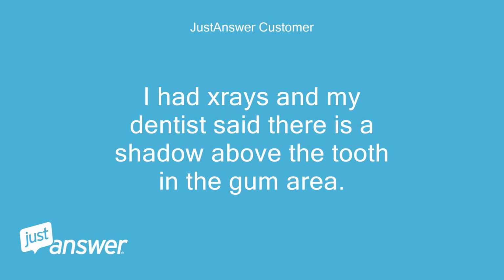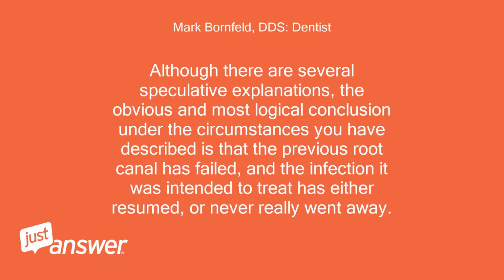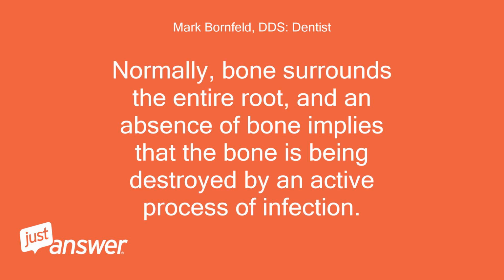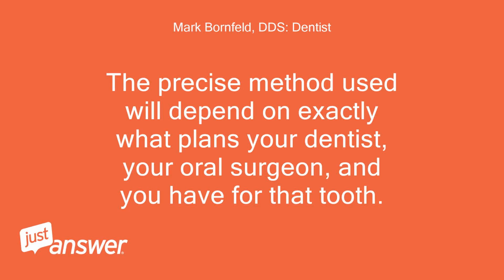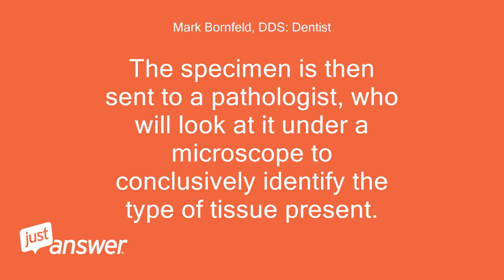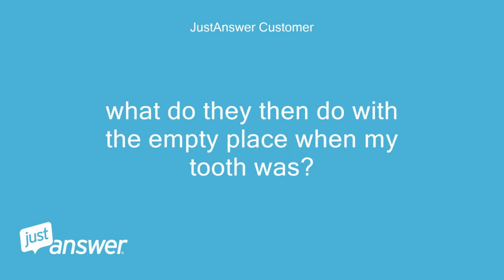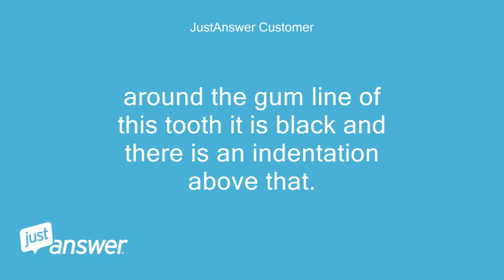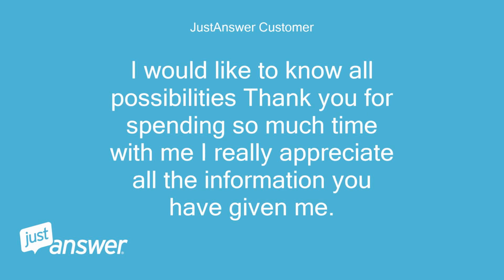I had xrays and my dentist said there is a shadow above the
JustAnswer Customer: I had xrays and my dentist said there is a shadow above the tooth in the gum area.
JustAnswer Customer: the tooth had a root canal done 38 years ago and the tooth has a cap or crown on it.
JustAnswer Customer: I have pain in the tooth.
JustAnswer Customer: what does all this mean?
Mark Bornfeld, DDS: Dentist: Hello-- I'm Mark Bornfeld DDS.
Mark Bornfeld, DDS: Dentist: Welcome, and thank you for putting your trust in me!
Mark Bornfeld, DDS: Dentist: Although there are several speculative explanations, the obvious and most logical conclusion under the circumstances you have described is that the previous root canal has failed, and the infection it was intended to treat has either resumed, or never really went away.
Mark Bornfeld, DDS: Dentist: The "shadow" to which you refer represents an absence of bone at the tooth's root tip.
Mark Bornfeld, DDS: Dentist: Normally, bone surrounds the entire root, and an absence of bone implies that the bone is being destroyed by an active process of infection.
Mark Bornfeld, DDS: Dentist: Although that infection may be chronic and at a low level of severity, it can cause significant bone loss over a span of 38 years.
Mark Bornfeld, DDS: Dentist: I infer from the fact that your dentist is referring you to an oral surgeon that he is contemplating either an attempt to salvage the tooth in a procedure known as "apicoectomy".
Mark Bornfeld, DDS: Dentist: This can sometimes eliminate infection without the need to disturb the crown, and allow your tooth to continue serving its function.
Mark Bornfeld, DDS: Dentist: Hope this helps.
JustAnswer Customer: when I called to make the appointment with the oral surgeon, the nurse said they will do a biopsy.
JustAnswer Customer: how is that done?
Mark Bornfeld, DDS: Dentist: The precise method used will depend on exactly what plans your dentist, your oral surgeon, and you have for that tooth.
Mark Bornfeld, DDS: Dentist: For example, if the previously described apicoectomy is performed, some tissue will be saved in the course of cleaning the root tip (this area is directly accessed through an incision in the gum).
Mark Bornfeld, DDS: Dentist: Alternatively, if it is decided that the tooth should be removed, this tissue specimen will be taken from the tooth socket after the tooth is extracted.
Mark Bornfeld, DDS: Dentist: The specimen is then sent to a pathologist, who will look at it under a microscope to conclusively identify the type of tissue present.
Mark Bornfeld, DDS: Dentist: Don't get too concerned about the intent of the dentist in recommending a biopsy; it is customary to examine all abnormal tissue taken from these teeth, even if there is little expectation that it will be nothing more than chronic infection.
Mark Bornfeld, DDS: Dentist: In the context of an old root canal, there is little else that it could be, and either apicoectomy or extraction would be curative.
JustAnswer Customer: so if they take the cap or crown out would they have to pull the post which is made from my tooth with the root canal?
JustAnswer Customer: if they pull that post then there is no way to put the cap back on ?
JustAnswer Customer: this tooth is on my right next to my two big from teeth, I think it's called a k9.
JustAnswer Customer: what do they then do with the empty place when my tooth was?
Mark Bornfeld, DDS: Dentist: No-- there would be no reason to remove either the crown or the post unless there is some intent to re-treat the root canal, and that doesn't seem to be the case, because an oral surgeon does not provide root canal service.
Mark Bornfeld, DDS: Dentist: This would be done either through an incision in the gum adjacent to the tooth in the case of apicoectomy, or through the extraction socket if it is decided that the tooth should be removed.
Mark Bornfeld, DDS: Dentist: If it is decided that the tooth must be removed, it would presumably be replaced by some type of prosthetic device-- i.e., either an implant, a traditional fixed bridge, or a removable partial denture.
JustAnswer Customer: around the gum line of this tooth it is black and there is an indentation above that.
JustAnswer Customer: I have pain in the tooth it has been like this for years, I just thought the was normal for the cap.
JustAnswer Customer: If there is an infection would I just take oral antibiotics?
JustAnswer Customer: if it's not an infection, what would be worst case that it could be?
JustAnswer Customer: I would like to know all possibilities Thank you for spending so much time with me I really appreciate all the information you have given me.
Mark Bornfeld, DDS: Dentist: No-- pain around a cap is not normal.